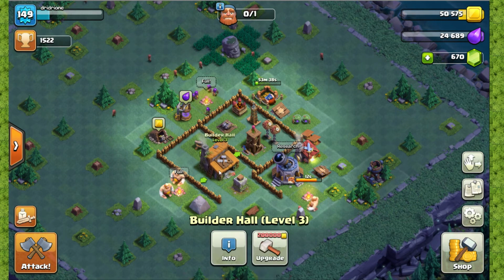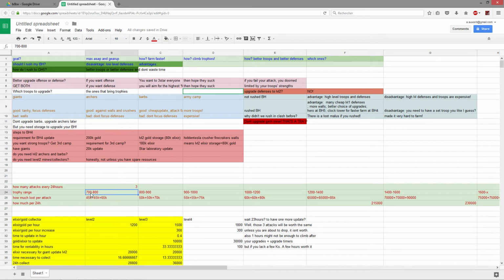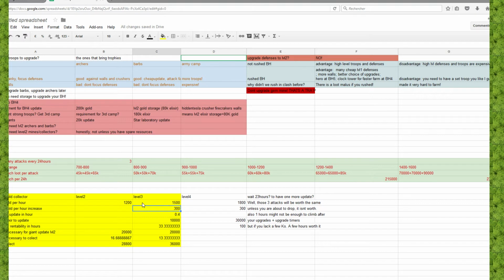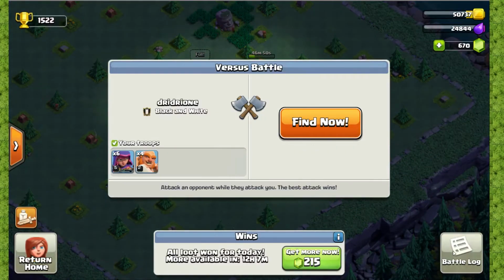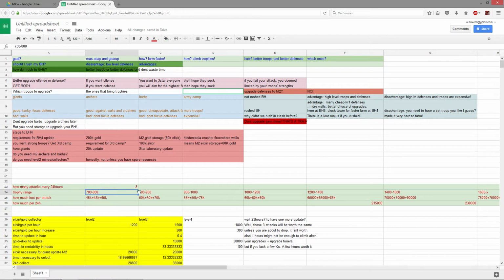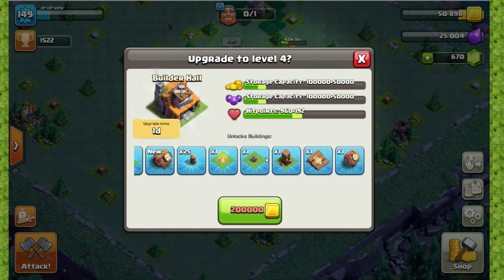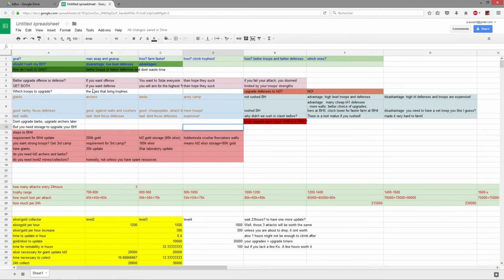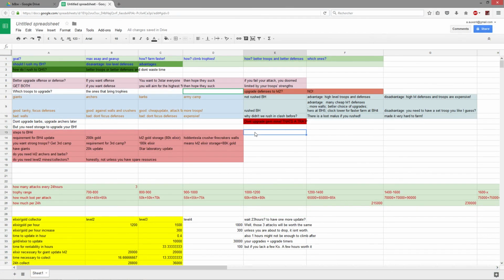Builder's Base: Need to know what to upgrade first? Go no further! I got the answer!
I spent quite some time trying to figure out what is the most effective way to upgrade the new Builder's Base in Clash of Clans.
TL;DW : you should upgrade giants first. Don't upgrade defenses to lvl2. Rush to BH4. AND DO NOT TOUCH THAT GEM MINE!